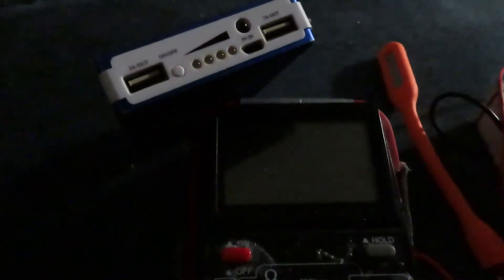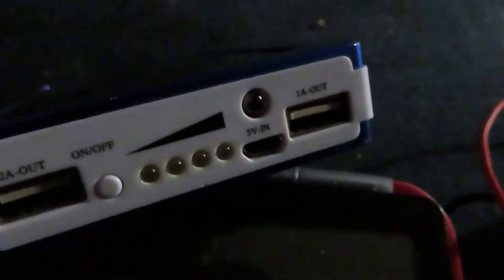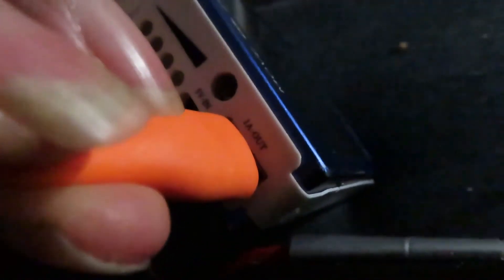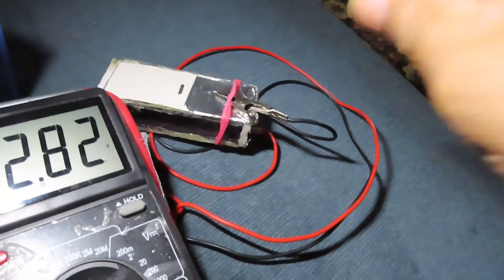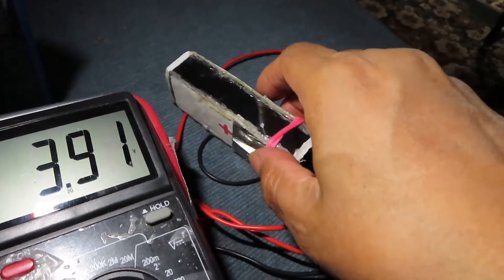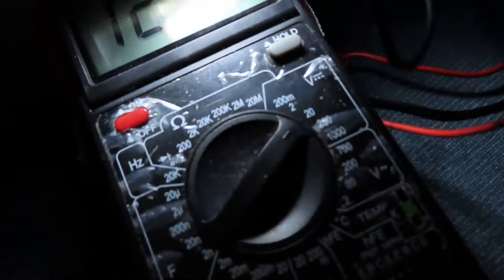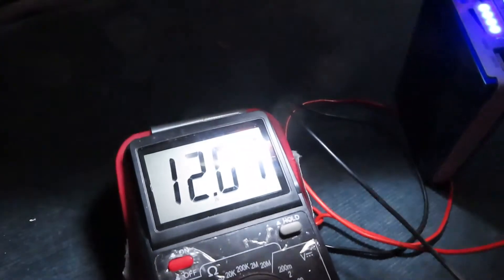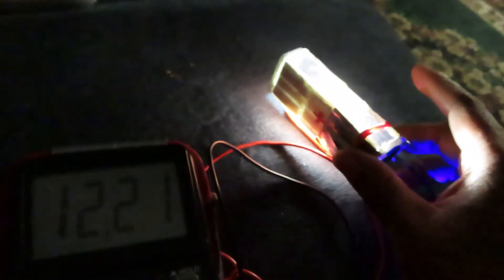Update on fiber optic solar batteries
Many people have diligently told me off and told me that my ideas just won't work, it's time to prove them wrong so if any Engineers have any thing to say please post them in the comments I believe this test proves my point since I am the father of overunity

 Here's some more updates and bigger versions Plus a bonus video
 The link to the video below is the bonus video but we wanted to show the bigger version of  isolinear solar